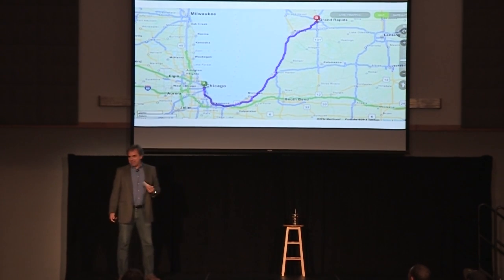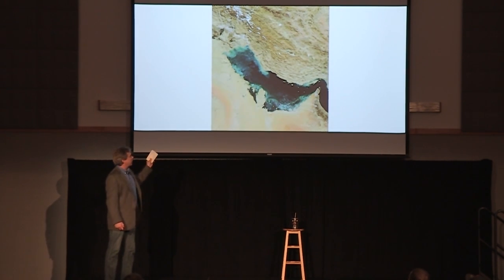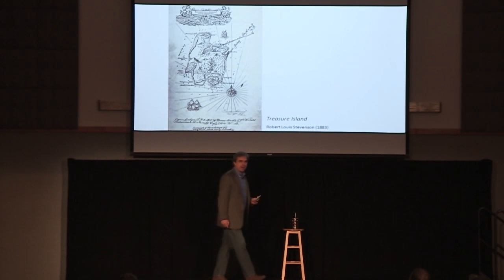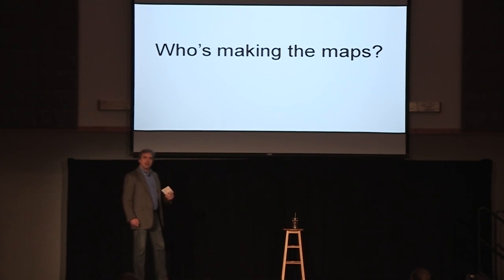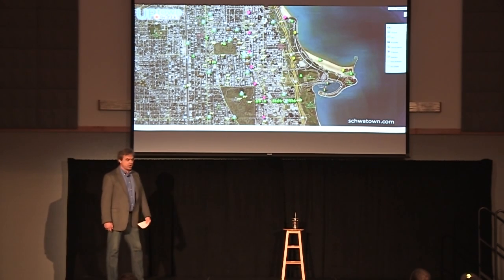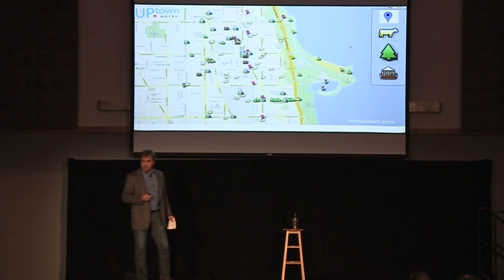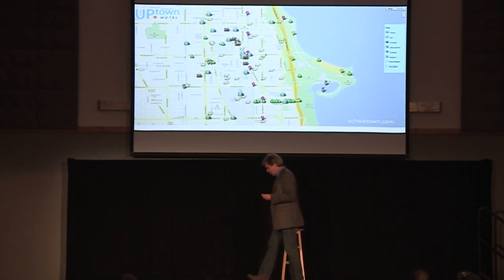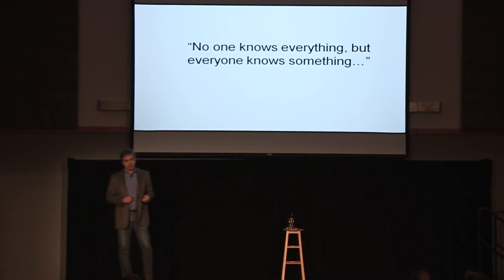Community Cartography: Dr. Kenneth Konopka at TEDxNEIU